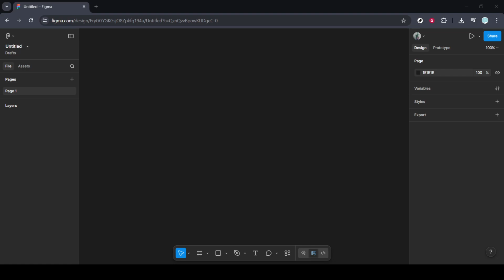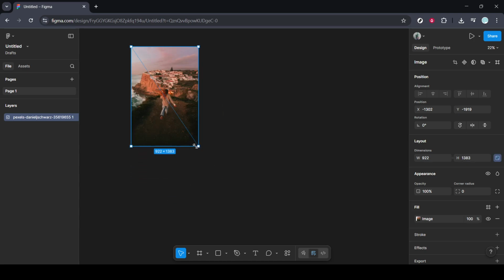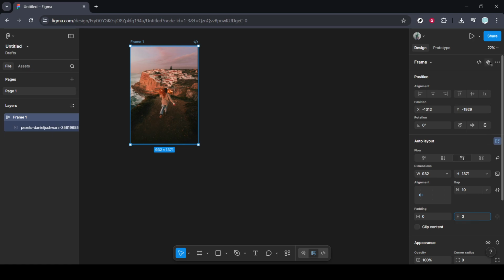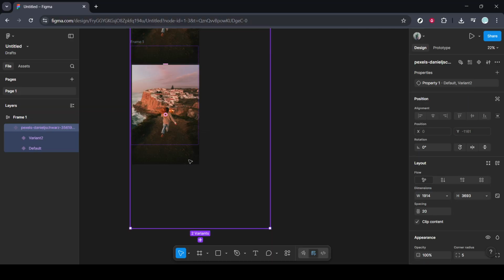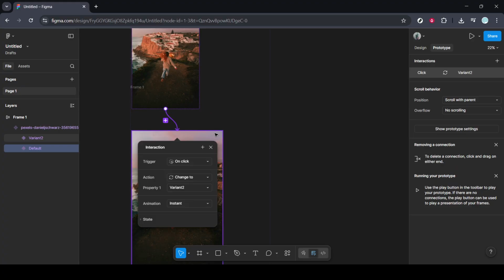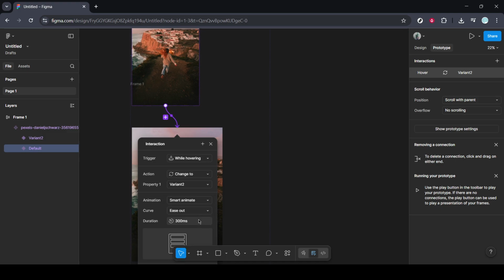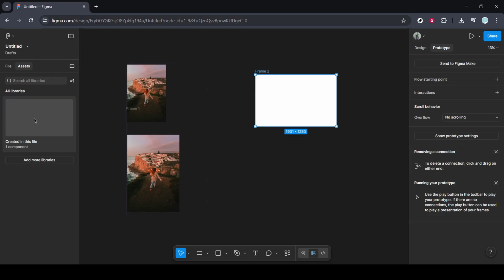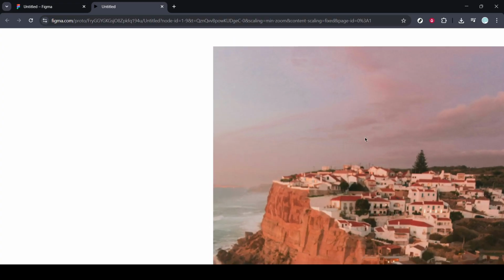How To Prototype An Image Zoom-On-Hover Effect In Figma (Updated 2026)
In this video, we discuss figma prototyping and how to create a professional figma zoom on hover animation. We weave figma smart animate and figma motion tags into this guide to show you how to build interactive figma ui design effects and image zoom figma components.

00:00 Intro
00:09 Place an Image and Add Auto Layout
00:45 Set Auto Layout Padding to Zero
01:04 Create the Component and Add a Variant
01:40 Zoom the Image Layer in the Variant
02:01 Add the Hover Interaction
02:40 Configure Smart Animate and Easing
03:17 Test the Interactive Component
03:54 Conclusion